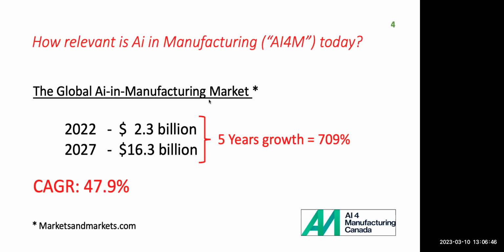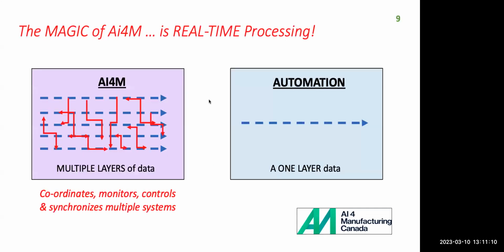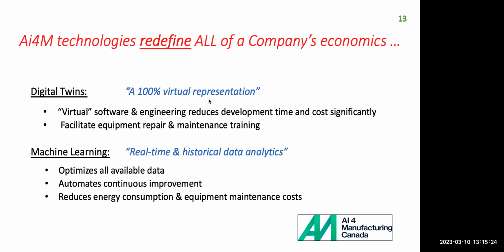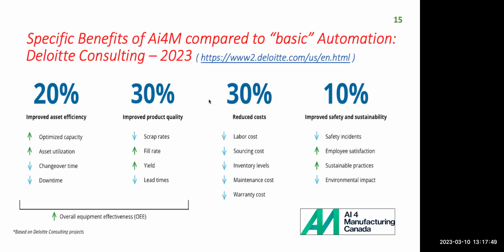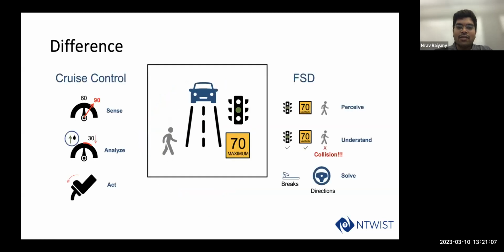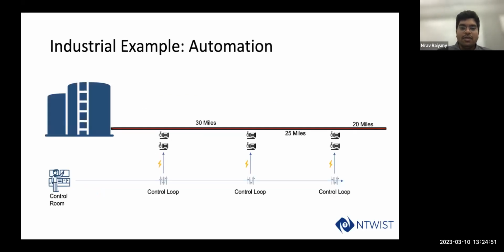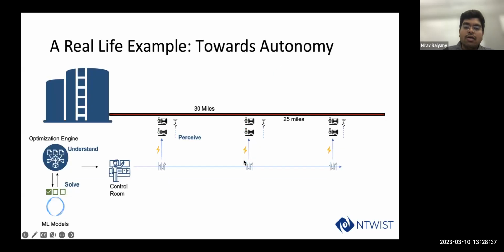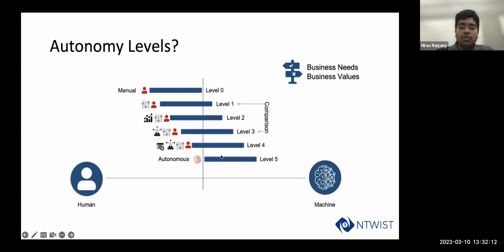How AI in Manufacturing is Different than Automation | Webinar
Understanding how AI in manufacturing differs from automation can lead your company to achieve greater efficiencies by understanding your data to stimulating smarter business decisions.

In this webinar we were joined by Robert Ziner, MBA, the CEO and Founder of Advanced Bio-Material Technologies Corporation and NIRAV RAIYANI, Research Engineer at NTWIST.